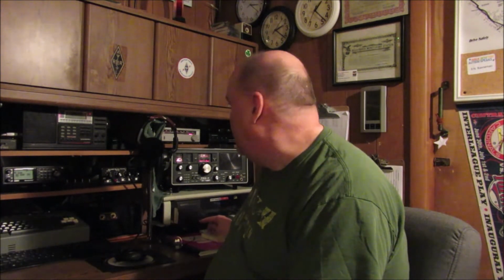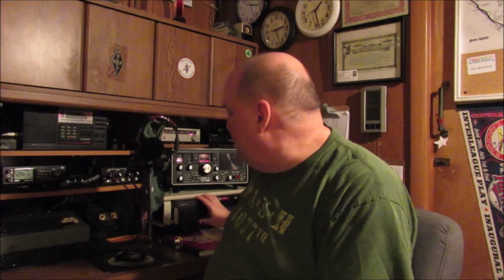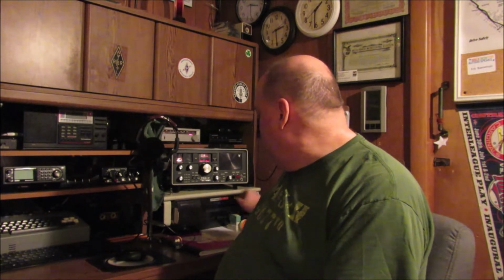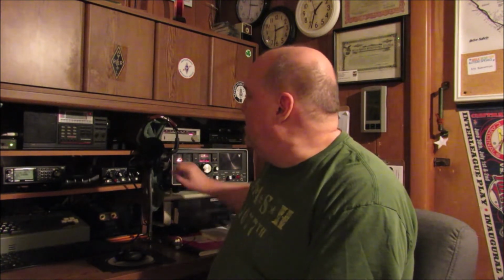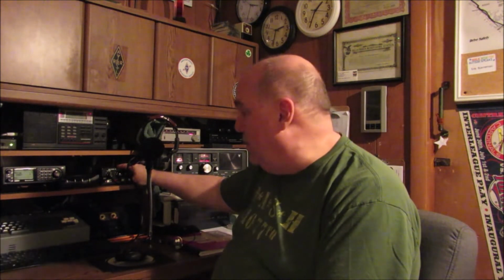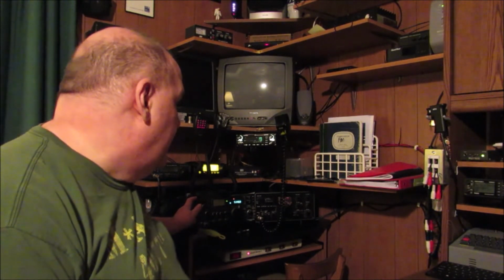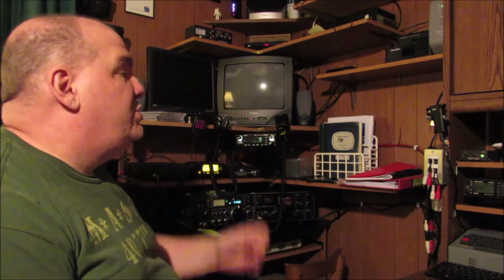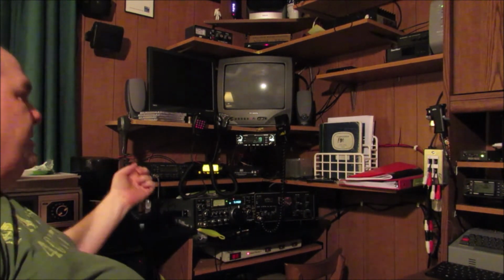A Tour of My Shack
This is a video tour of my shack, located in Hazelwood, MO. I forgot to mention that the 2-Meter all-mode rig is a Yaesu FT-221R.